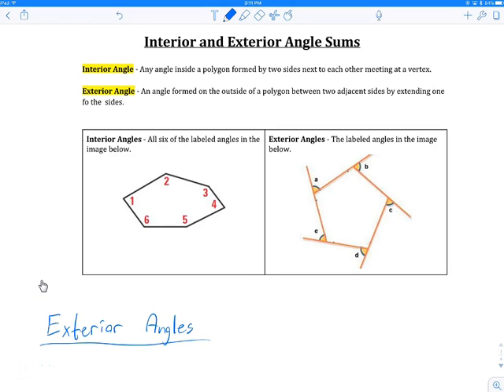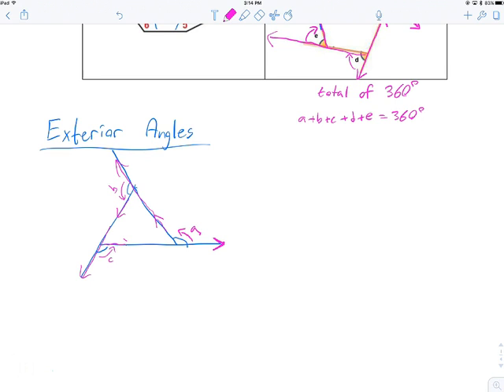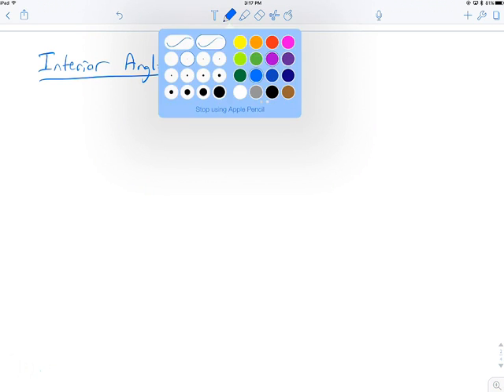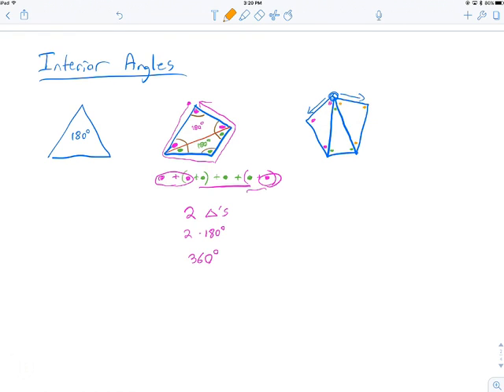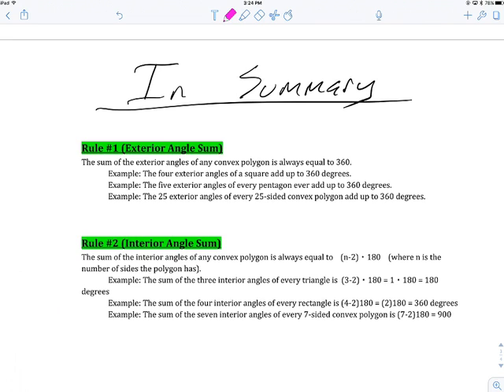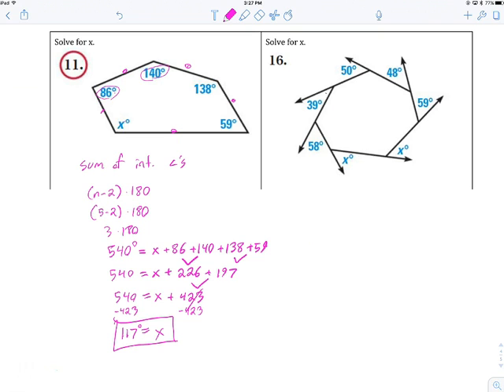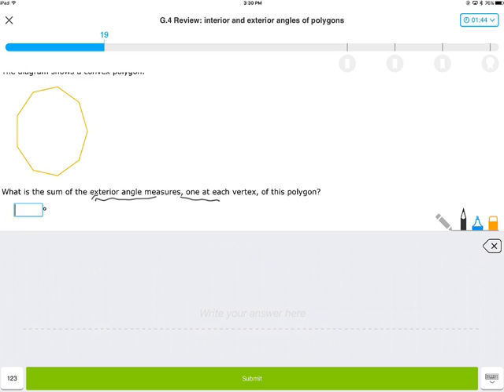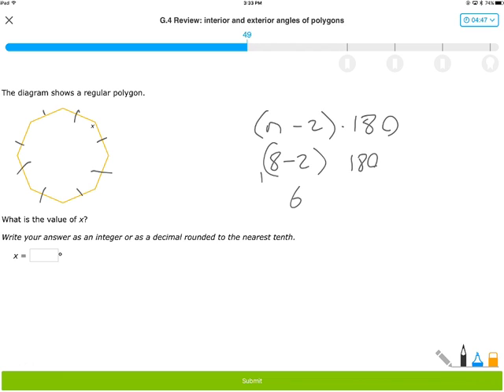0801 - Interior and Exterior Angle Sums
This lesson goes over the idea of interior angles and exterior angles of polygons. It then looks at what we can figure out about the sums of all of the interior angles of a convex polygon, and what we can figure out about the sums of the exterior angles of a convex polygon. Later (not in this video), these ideas can be expanded to include concave polygons. I then go through some practice problems on IXL on this topic.